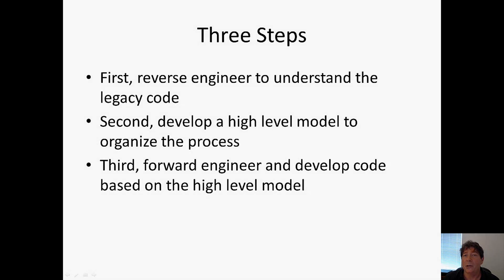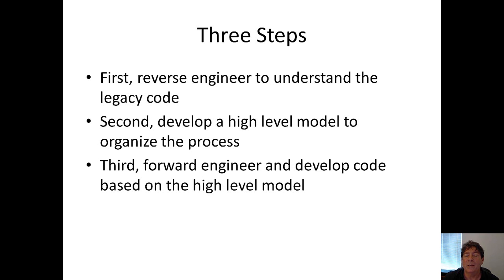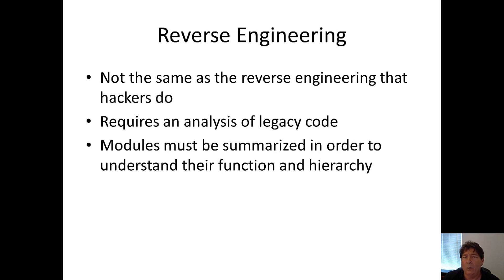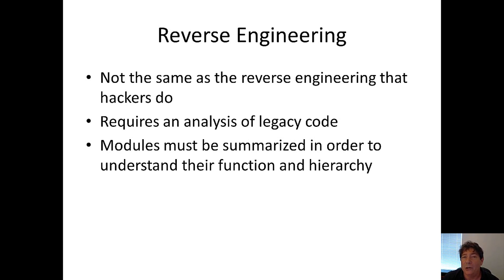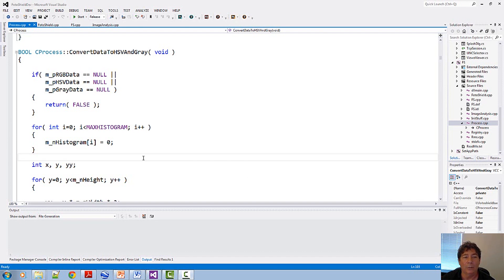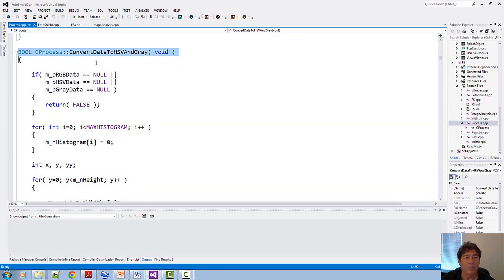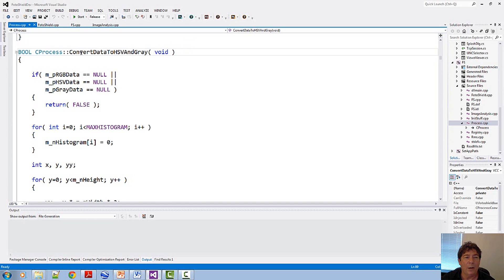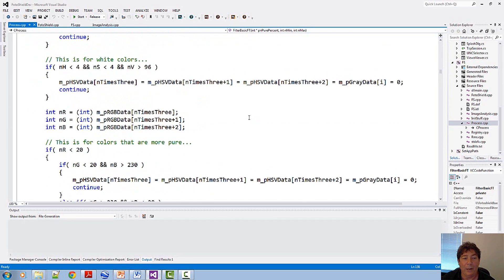Reverse Engineer Your Way to Modernized Code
Many software developers are tasked with completely refactoring legacy code into new code bases using modern paradigms. An effective approach can be Model-Driven Engineering. With this approach, the old code is reverse engineered so that its functionality and hierarchy are fully understood. From this point of understanding, a clear model is formed. Then, as Rick Leinecker explains, the new model is forward engineered using current techniques so that the final product is worthy of contemporary standards.